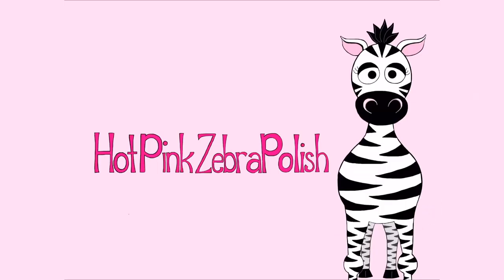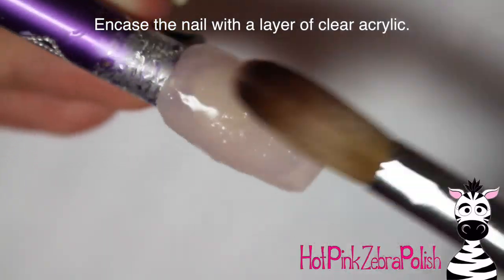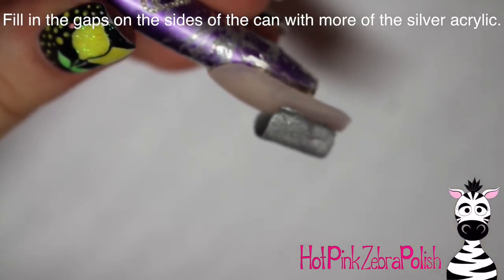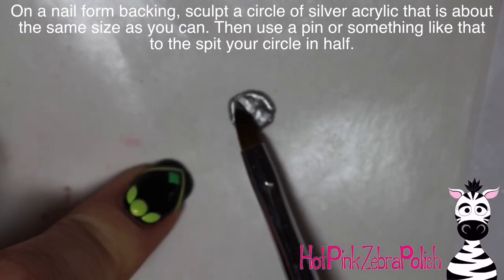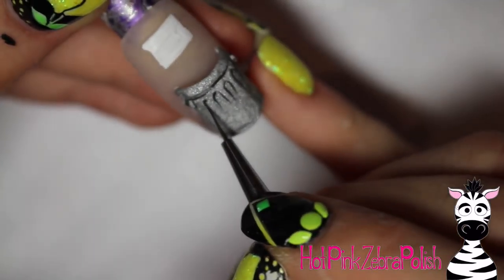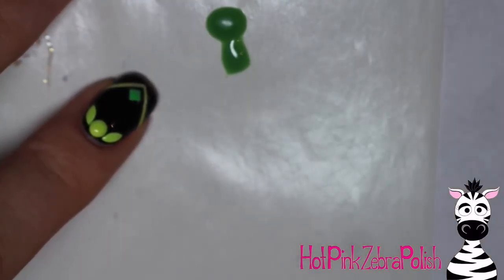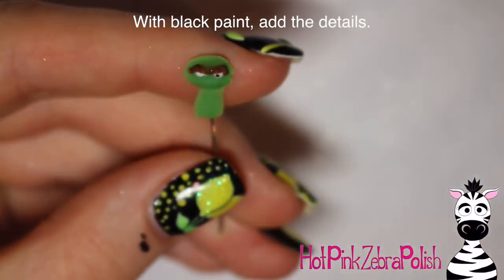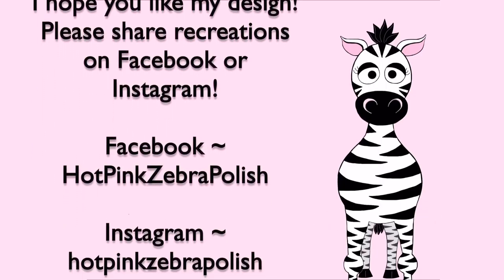4D Oscar The Grouch Acrylic Nail Art Tutorial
This design is one that just puts a huge smile on my face! I hope you find it as adorable as I do! Please share recreations on Facebook or Instagram! I would love to see them!